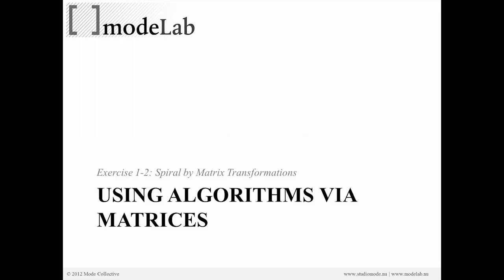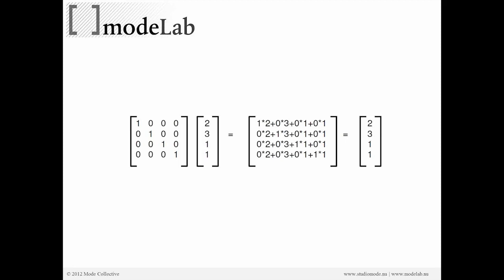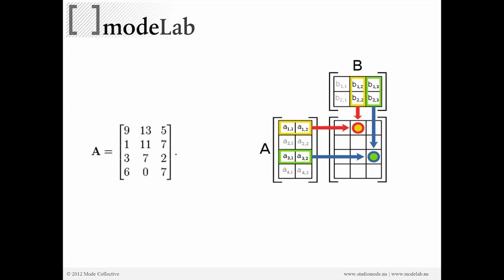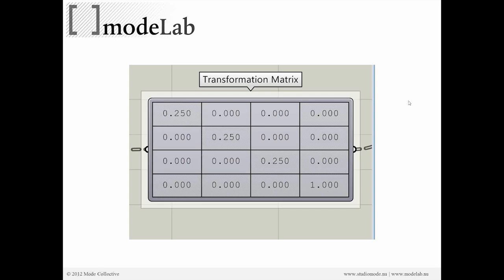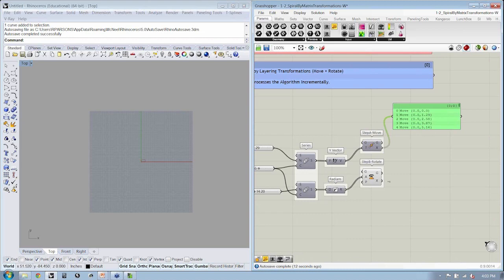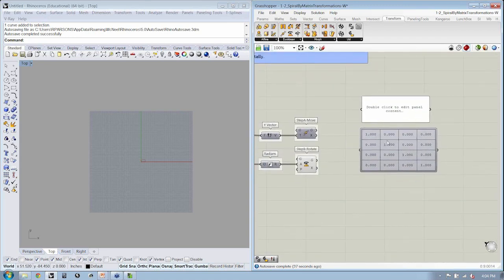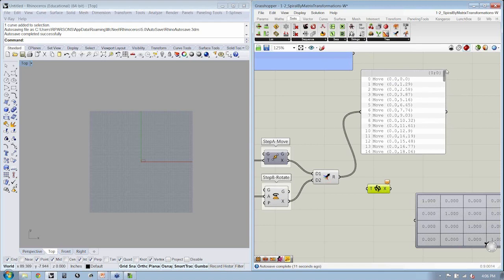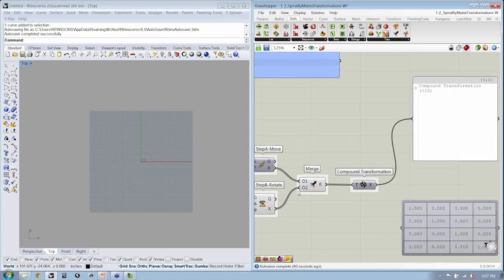Algorithmic Design 06 | Algorithms by Matrices